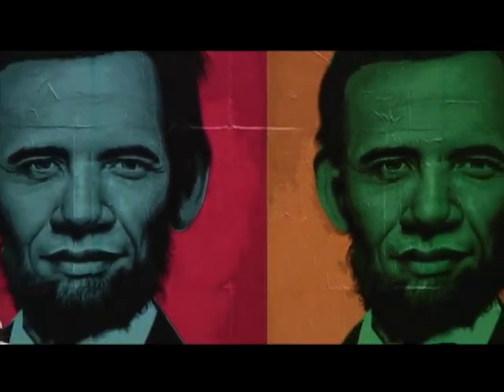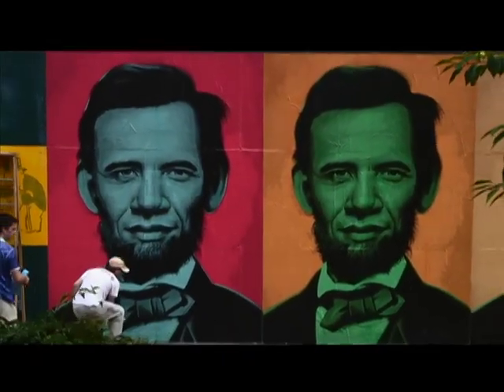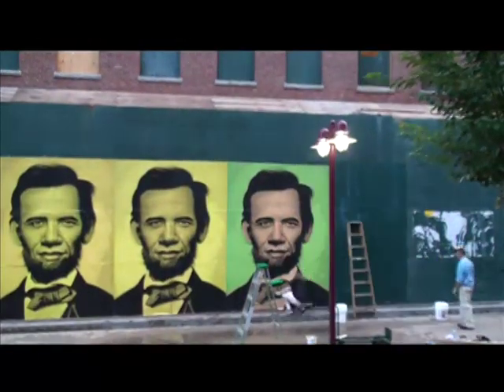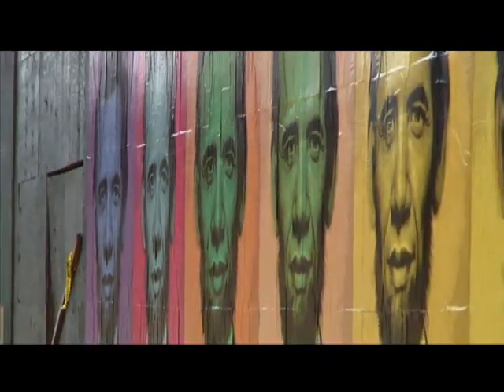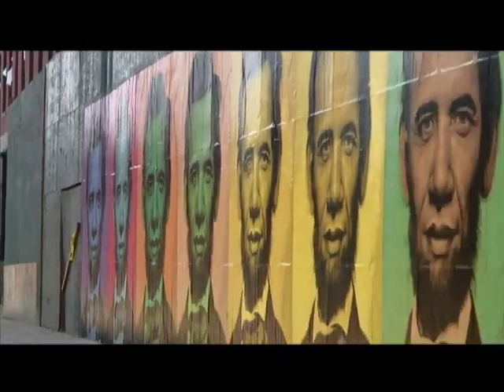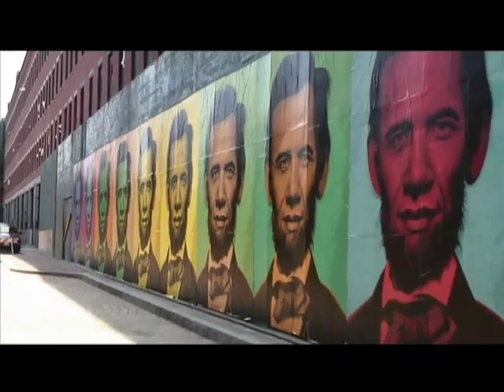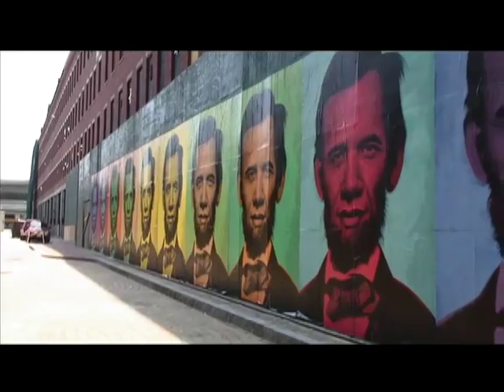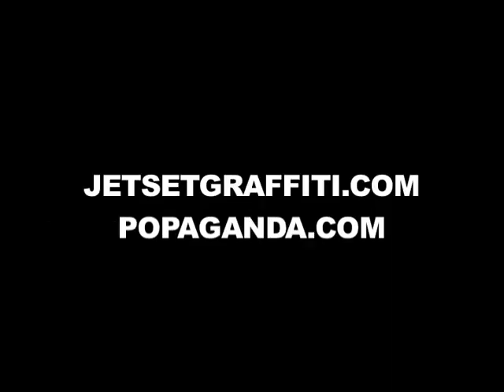Ron English's "Abraham Obama"- 4th of July in Boston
On July 2nd, Ron English went to Gallery XIV in Boston to treat the locals to a fantastically colorful display of larger than life posters of his historic and iconic image; "Abraham Obama". An interesting fusion of Abraham Lincoln, and Barack Obama, this image raised all kinds of questions among the fine art cognoscenti in Beantown.